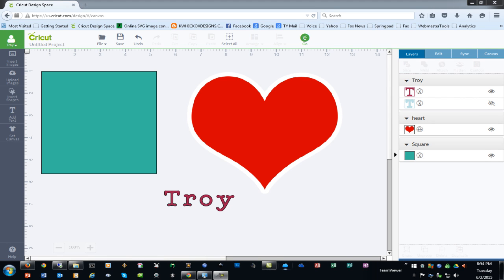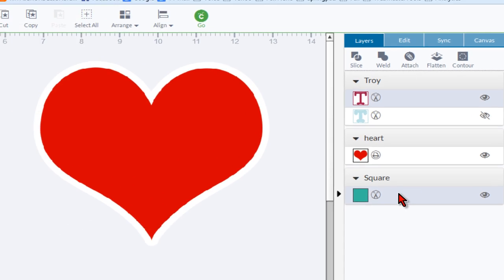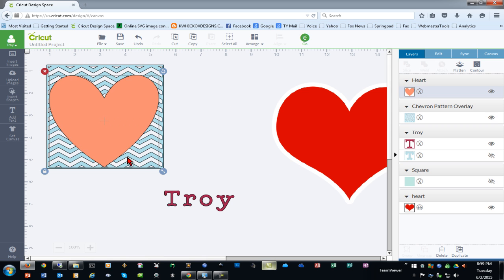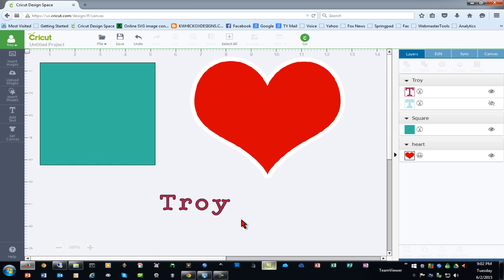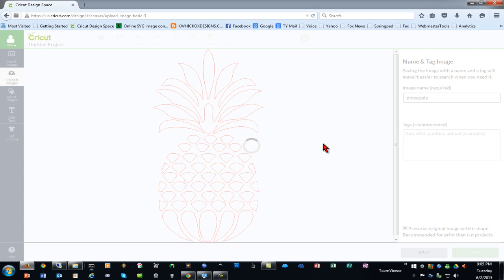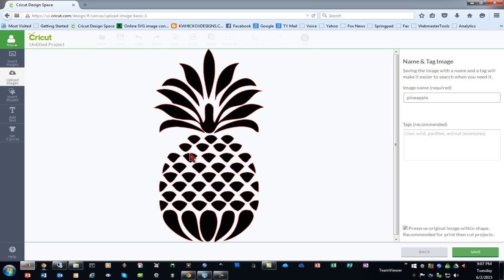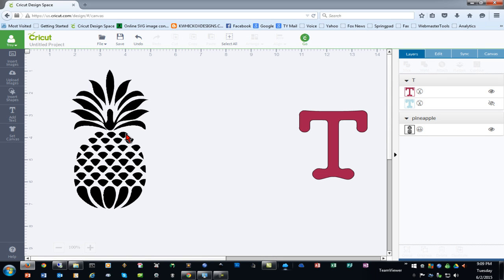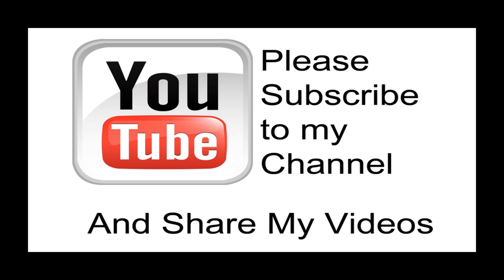All About that SLICE in Design Space (and why it doesn't work sometimes)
In this video I discuss and show examples of different situations where you would use slice and why you might have issues using Slice in certain situations.